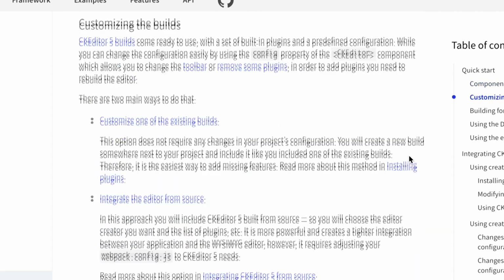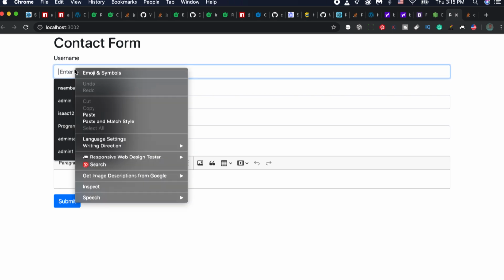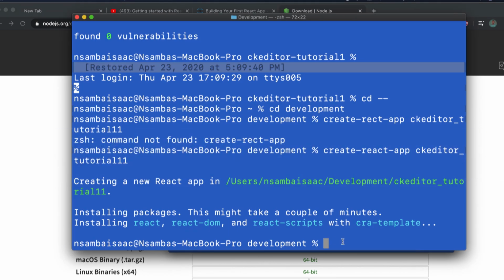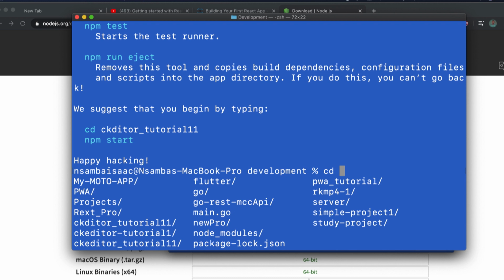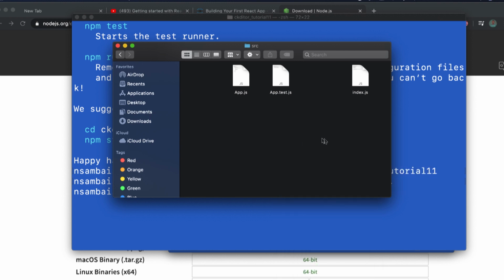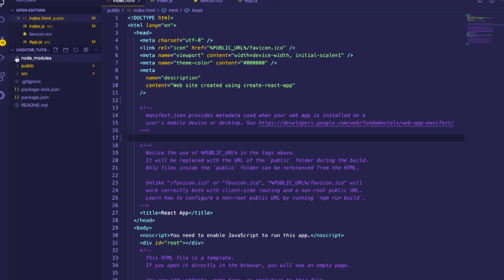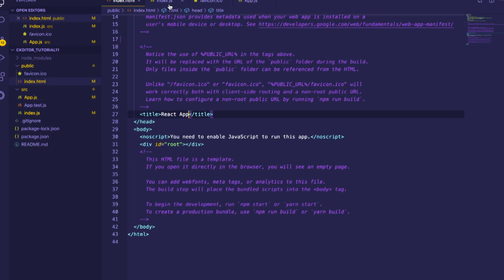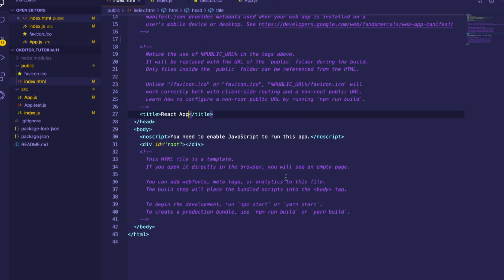How to add CKEditor to React Js Part : 1/4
hello, friends in this video will look at how to Install the CKEditor 5 WYSIWYG editor component for React Js.

res Commands to run in Terminal:
1- npm i @ckeditor/ckeditor5-react

2- npm install --save @ckeditor/ckeditor5-react @ckeditor/ckeditor5-build-classic